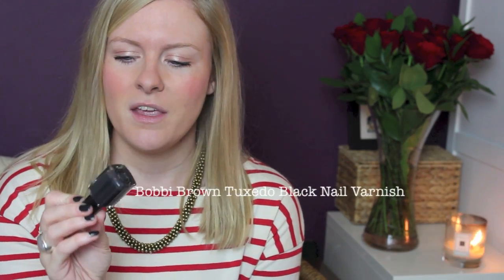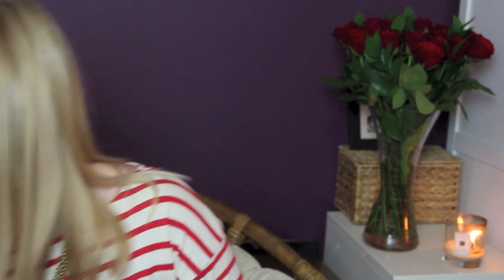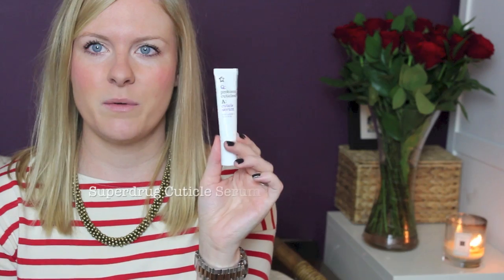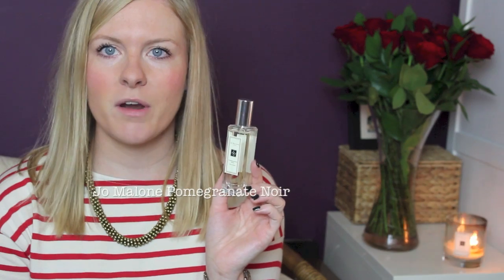January Favourites 2014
My favourite things from January 2014 - beauty and non-beauty items all together. Check the video out to see what I've been loving this month.

Also, thank you to all my new subscribers - appreciate you watching and hope you enjoy the videos!